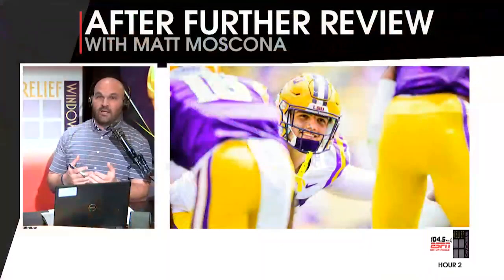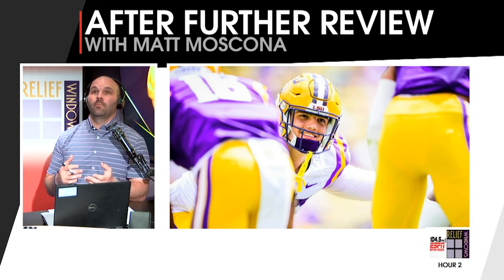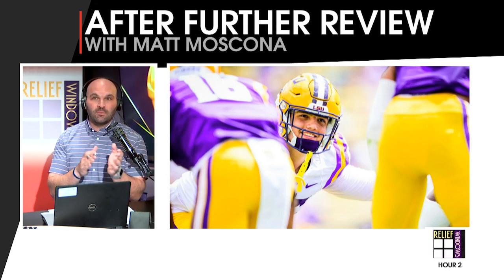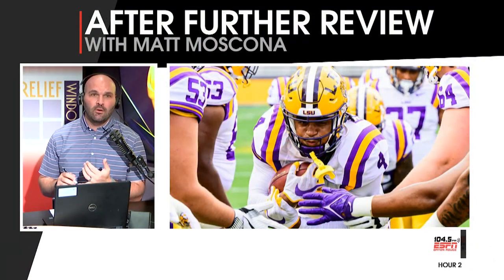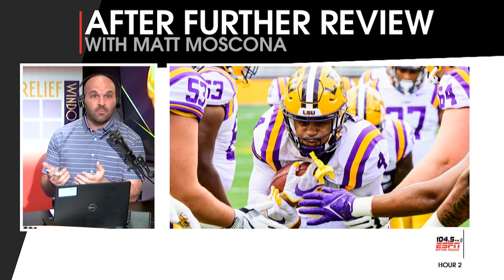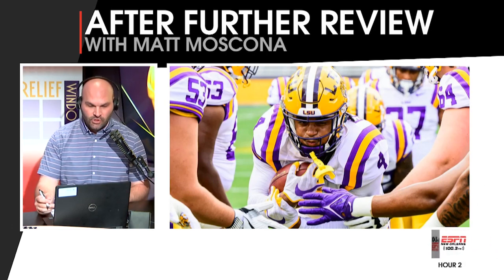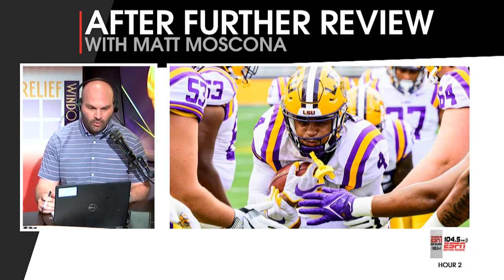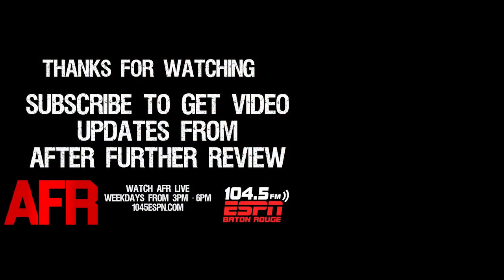Studs and Duds: LSU Spring Game Recap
After Further Review On Demand is powered by BREC Golf

LSU held their annual spring game over the weekend to wrap up spring practice. Matt Moscona breaks down the game as a whole and points out the Tigers strengths, weaknesses, and what roster holes remain. Which players stood out during the spring game and what are the position battles to watch heading into fall camp?